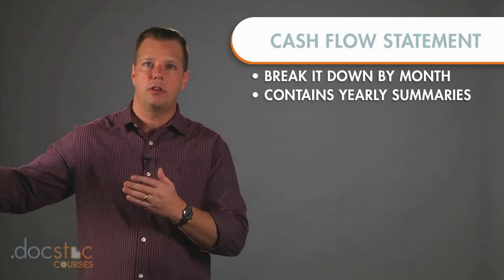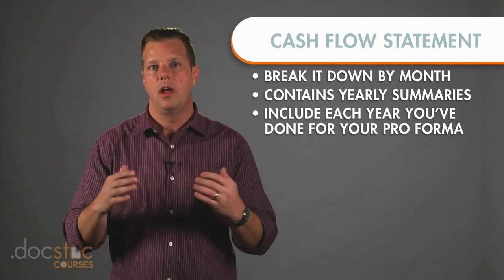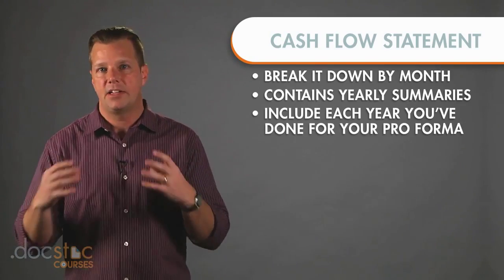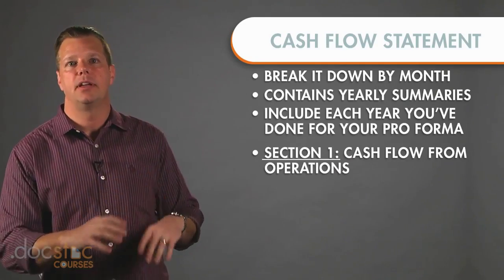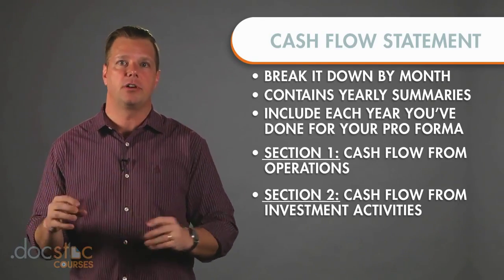Cash Flow Statement Creating The Killer Business Plan